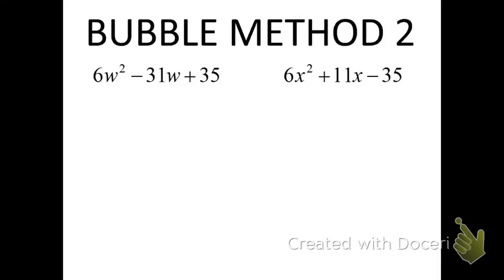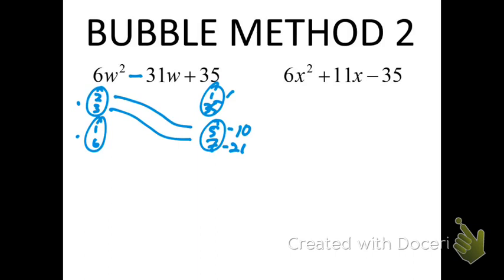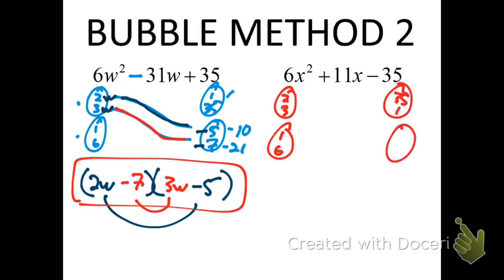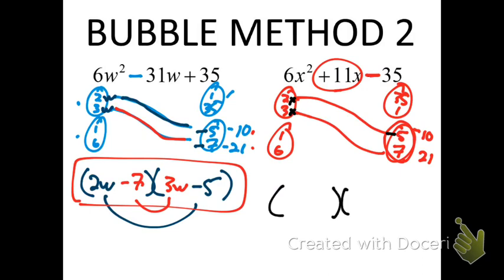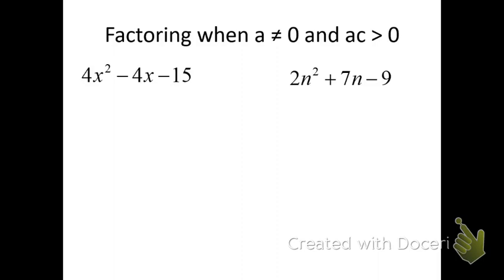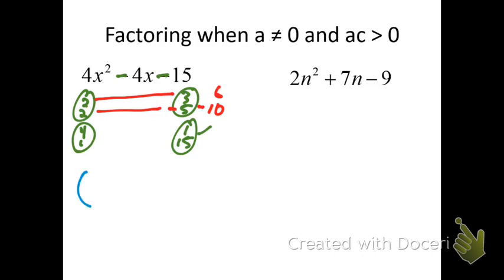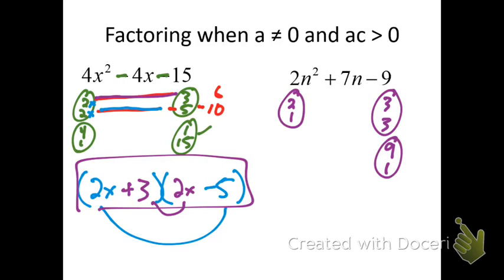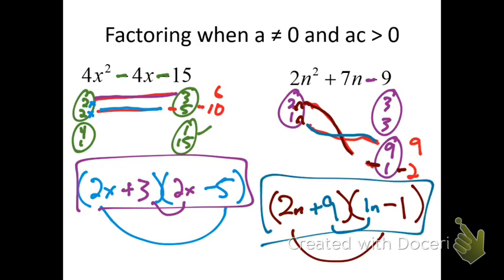More Bubble Method Examples